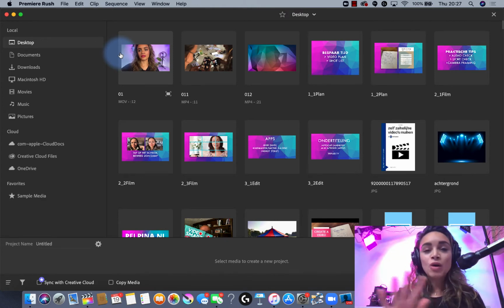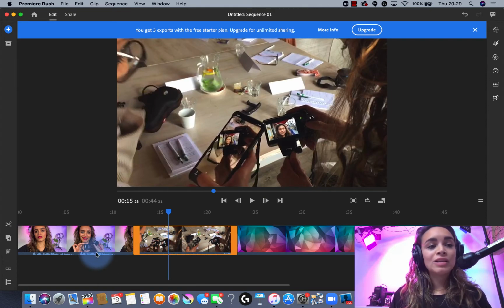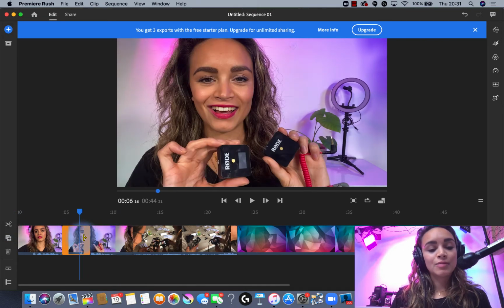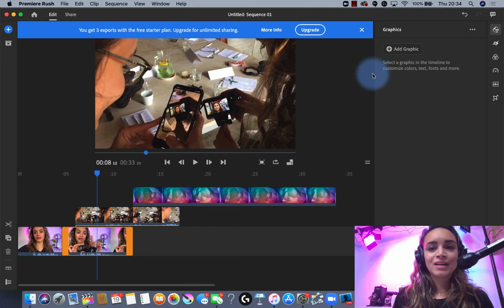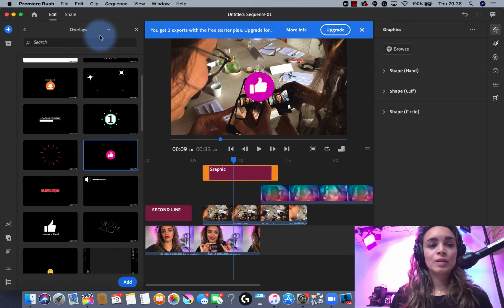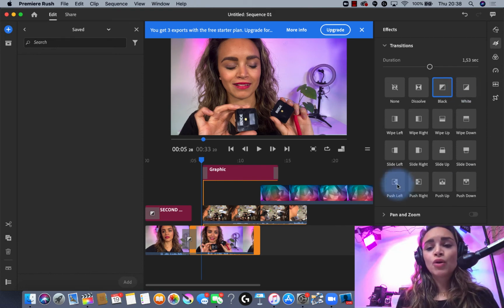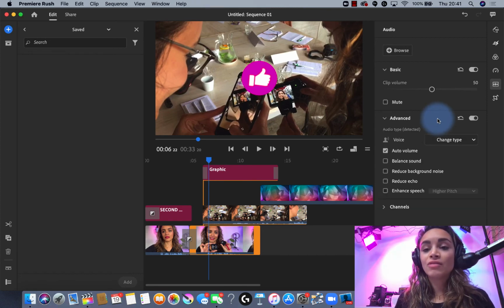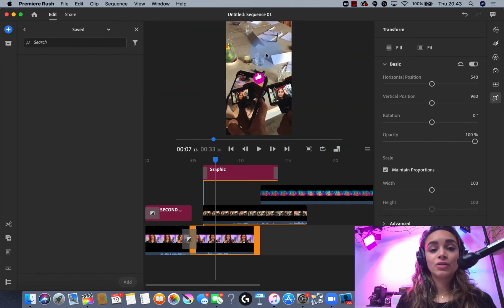How to use Adobe Premiere Rush CC: Quick Guide! | PELPINA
Quick walk through of Adobe Premiere Rush, desktop/laptop version. No idea where to start? Here's my quick guide how to edit in Adobe Premiere rush on your computer!